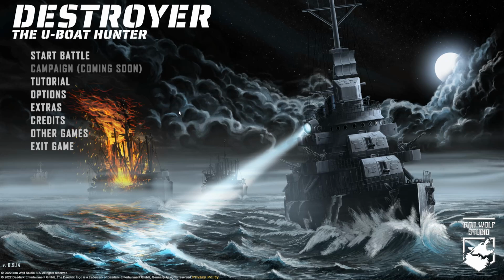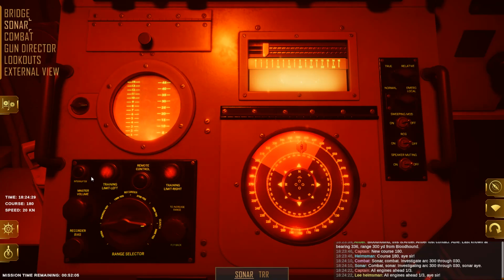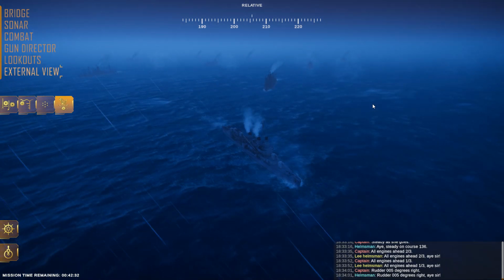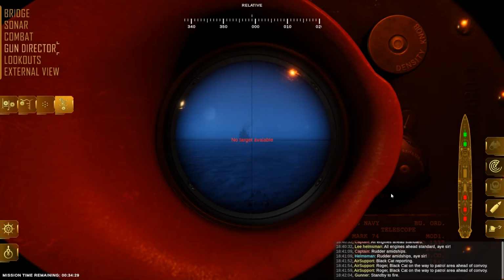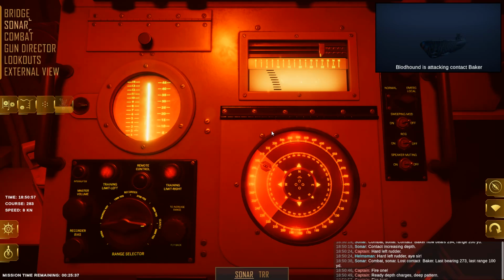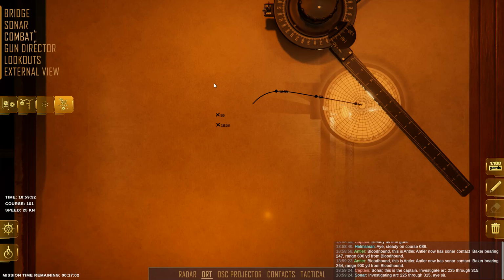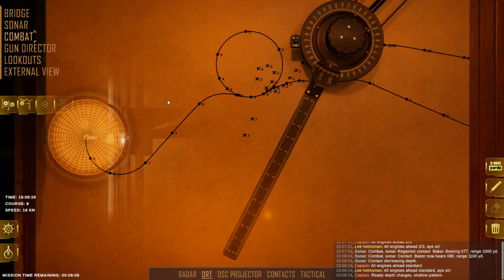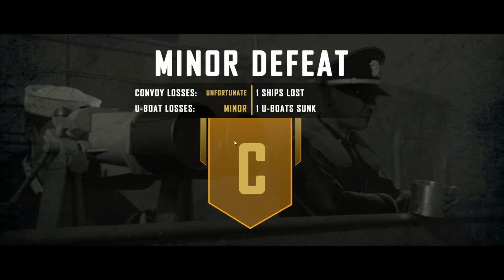Coffee Plays Destroyer : The U-Boat Hunter - This Milsim Makes Me Go In Circles